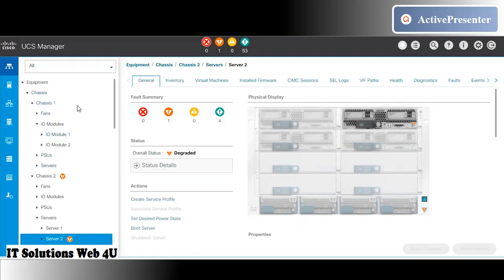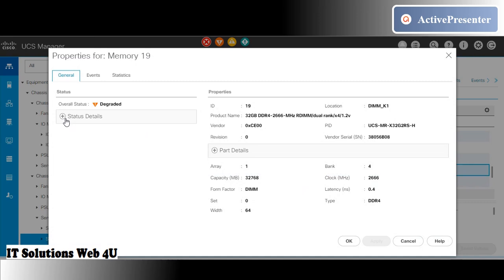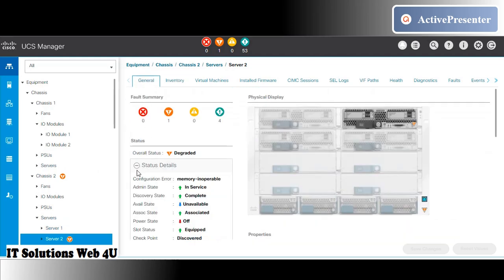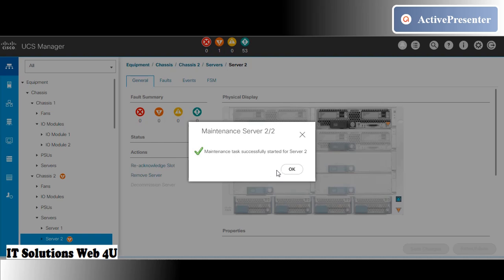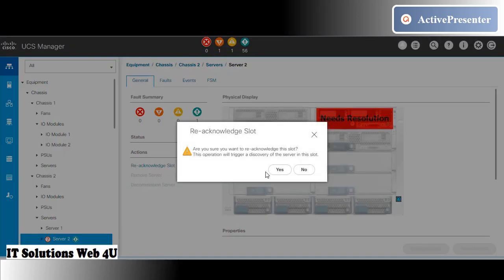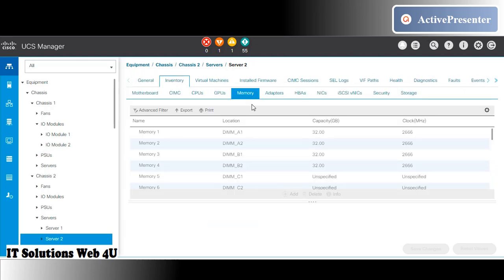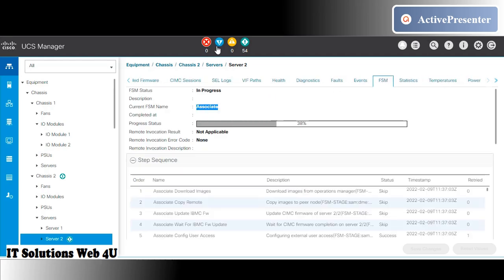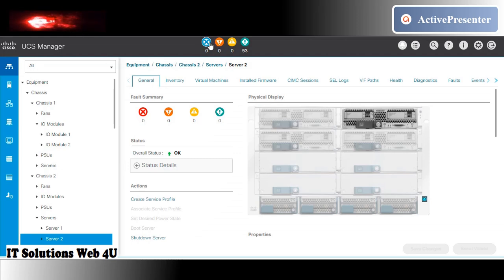How to change memory in UCS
Step-by-Step procedure for changing memory in CISCO UCS .
Before taking out the blade server from UCS, what all things we need to complete ?